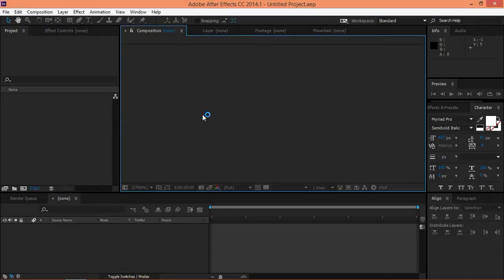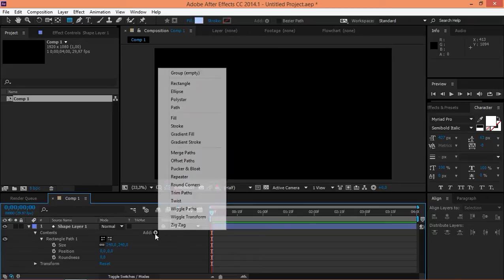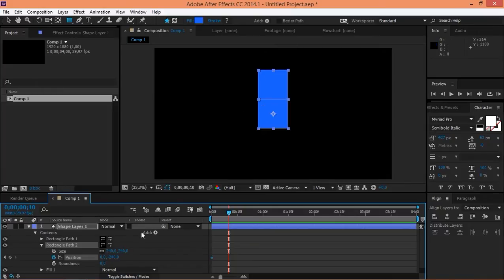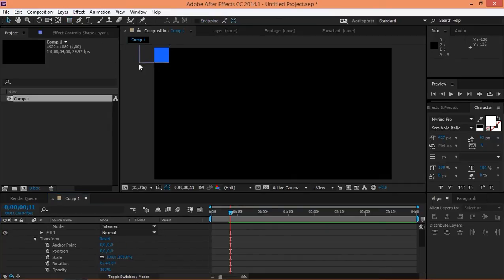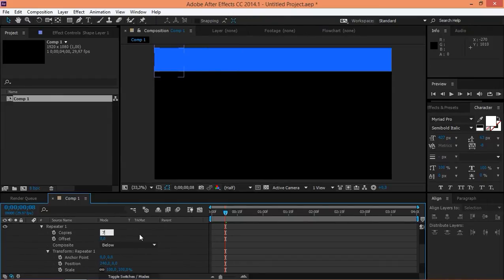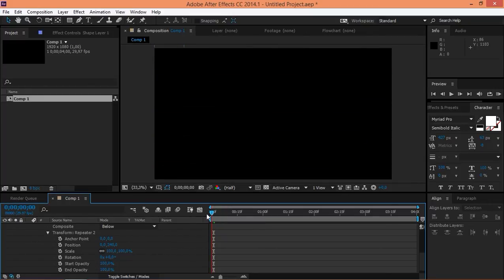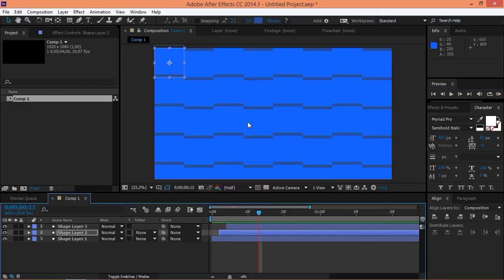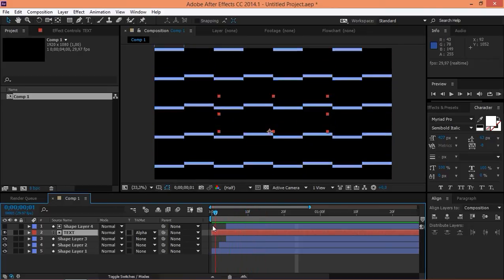After Effects Tutorial | Rectangle Transition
2015.